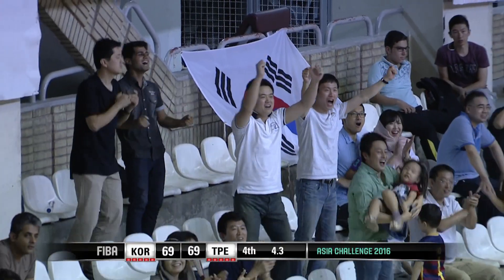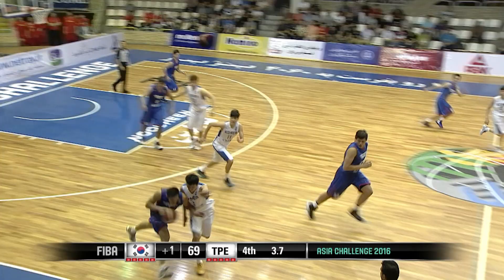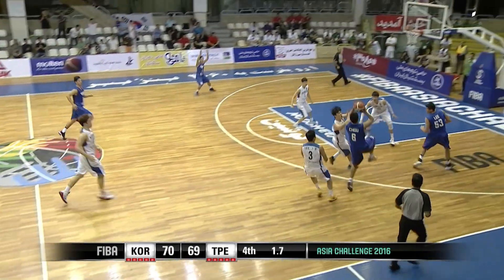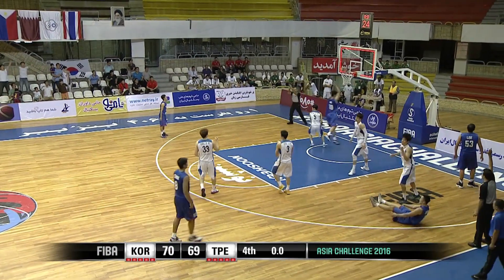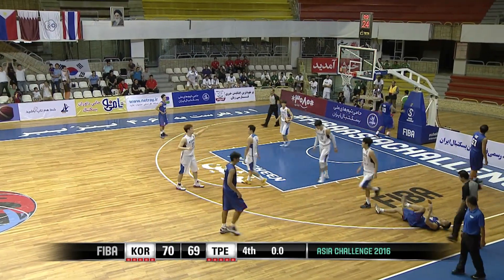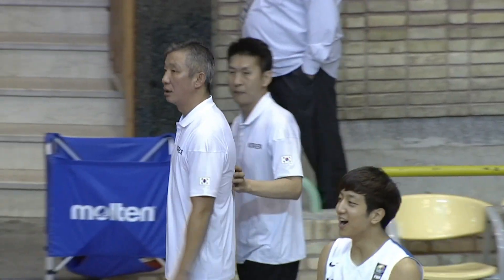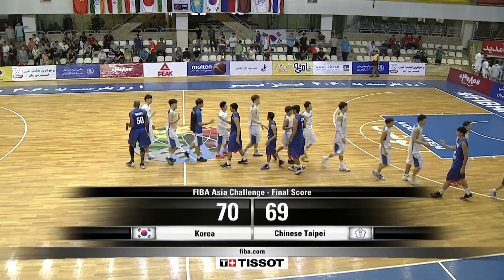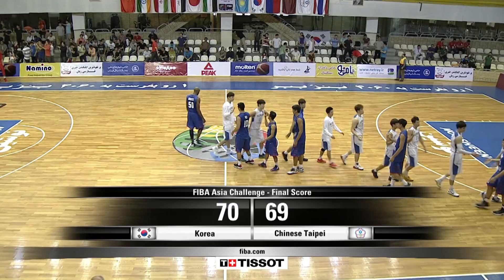Korea v Chinese Taipei - Quarter Final Highlights - FIBA Asia Challenge 2016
Check out the highlights from Korea v Chinese Taipei at the FIBA Asia Challenge 2016.